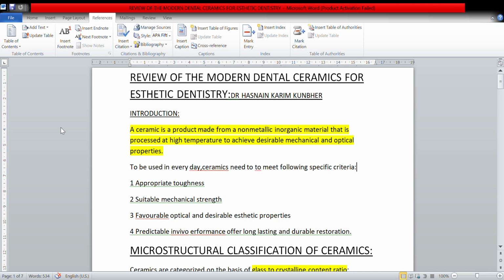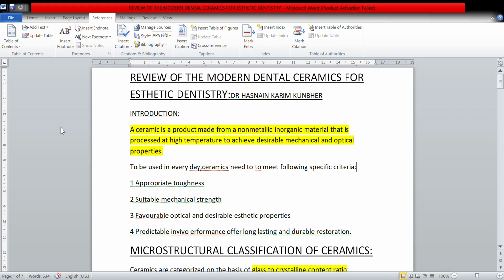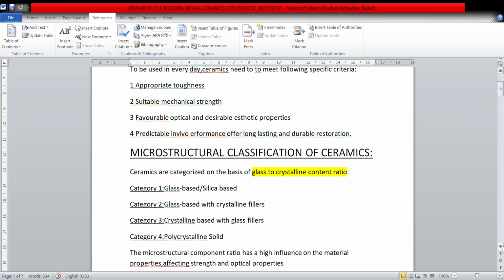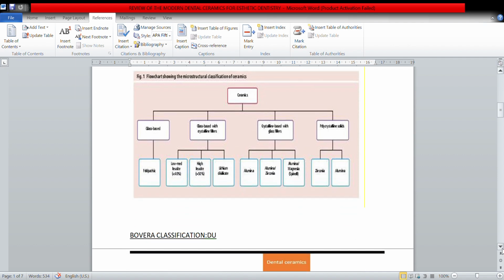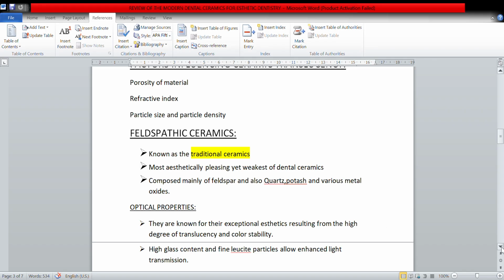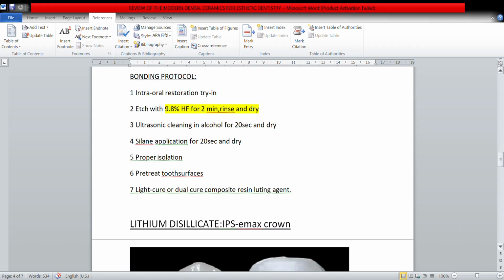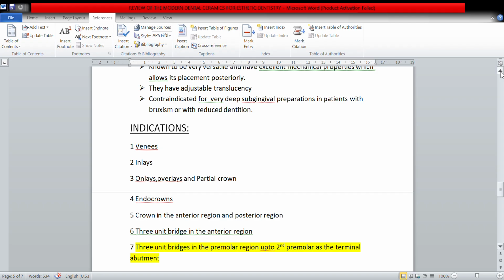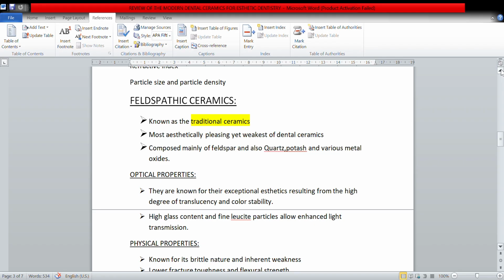REVIEW OF THE MODERN DENTAL CERAMICS FOR ESTHETIC Part 1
The first part of dental ceramics gives insight about the discovery of dental ceramics alongwith its introduction,classification of dental ceramics.
Besides this it gives detailed explanation of lithium disillicate with its composition,indications and bonding protocol